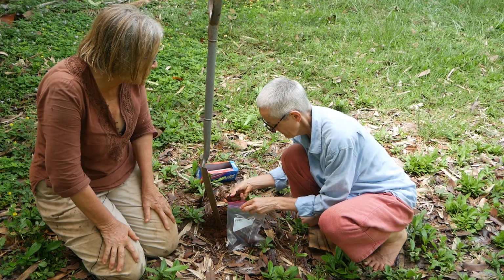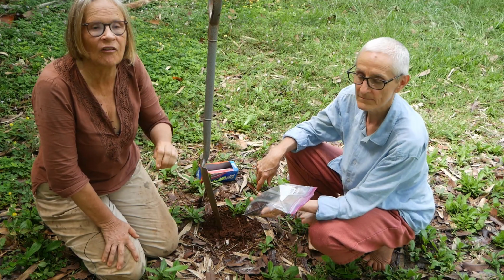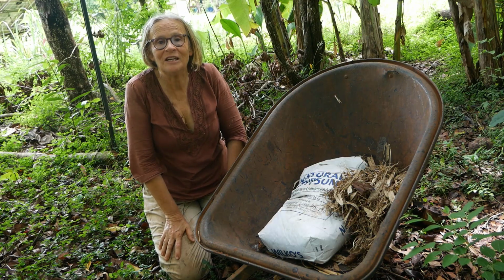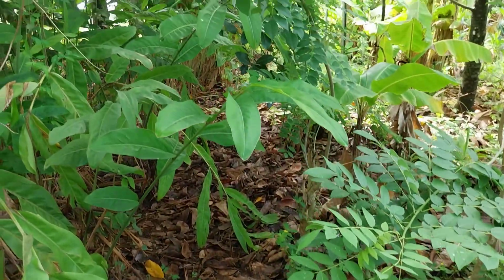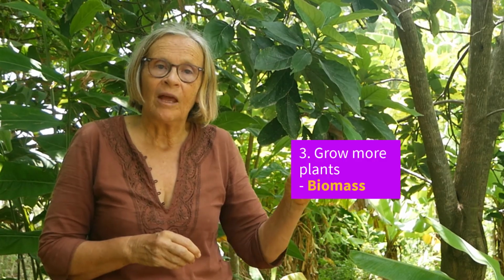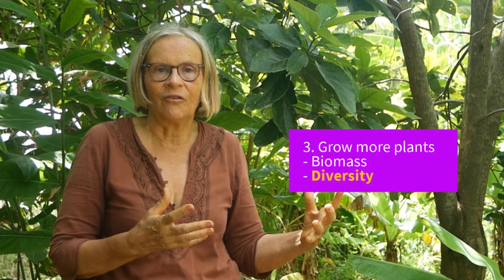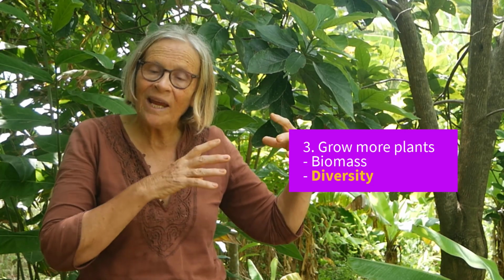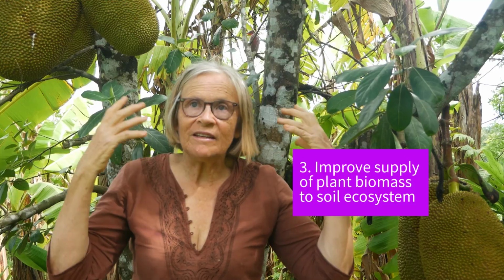How to Build Healthy Soil Cheaply: The 4-Step Formula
You don't need complex chemistry to fix your land. Follow these 4 simple, low-cost steps to build healthy living soil and grow nutrient-dense food without expensive inputs.
In this video, we break down the exact roadmap to transition from "dirt" to a thriving soil ecosystem. Whether you are a gardener or a farmer, this eco-logical approach works by supporting the biology that manages your soil ecosystem.

LEARNING FROM NATURE
If you're new to our channel, Hi, I'm Dr. Wendy Seabrook, the founder and project manager of @LearningfromNature is a social enterprise. We help gardeners and farmers grow nutritious food by relying on Nature's free ecological services instead of expensive fertilisers, pest controls, and other inputs. This creates resilient growing conditions that are better able to battle floods, drought, and other extreme weather.

Wendy is a PhD ecologist with a Diploma in Permaculture. She teaches highly specialised eco-logical approaches to growing food, supporting farmers and food gardeners internationally over the last thirty years. Her journey isn't confined to theory and scientific papers; it involves getting her hands dirty and gaining practical skills. Through these experiences, she realised that many established organic and regenerative practices could be greatly improved and shows us how, in the Handbooks.

Chapters
00:00 Growing food is not complicated
00:30 Soil organisms are the experts
01:00 Four things to do
01:15 Soil Test
03:55 Kick-start with mulch and compost
05:36 Grow more plant biomass
07:40 Chop-and-Drop
08:19 Benefits of this eco-logical approach